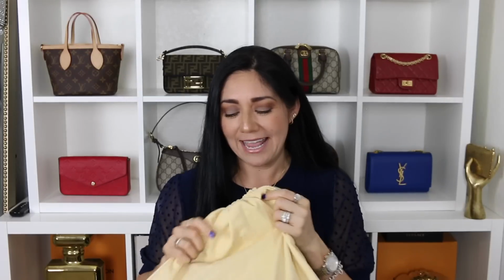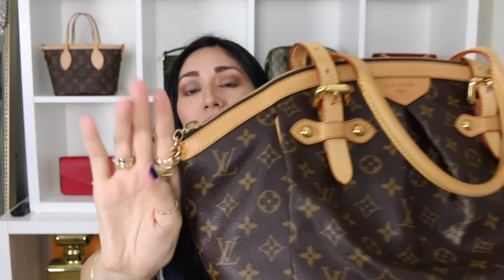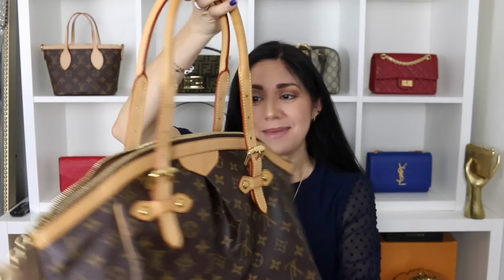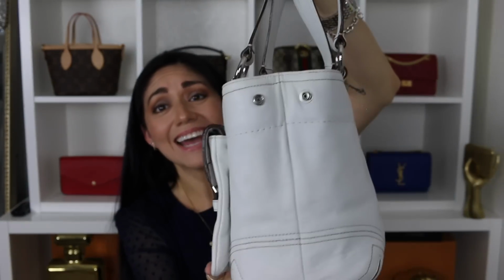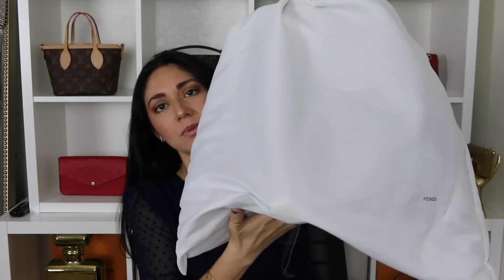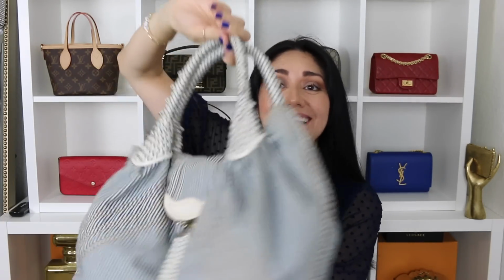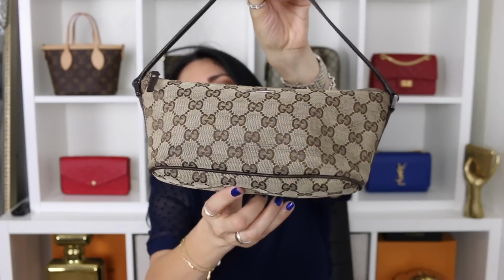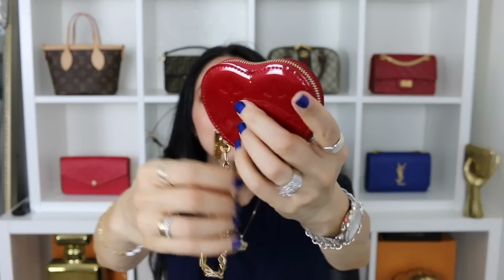New to Me HANDBAG Haul: Louis Vuitton, Fendi, Gucci, Coach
Hello Loves!! Missed you all terribly and hope that you've all been well. Stay Fabulous!! Xoxoxo

LINKS TO SOME OF THE BAGS MENTIONED IF YOU WANT TO PEEP THEM OUT:
🔗Tivoli GM

AUTHENTICATION, ORGANIZERS & CHAINS
♥️Real Authentication:
Jewelry  I’m wearing:

PLACES TO SHOP PRELOVED:
YOOGIS CLOSET